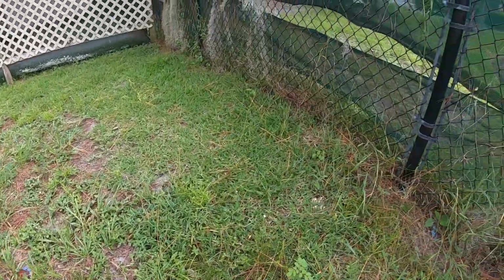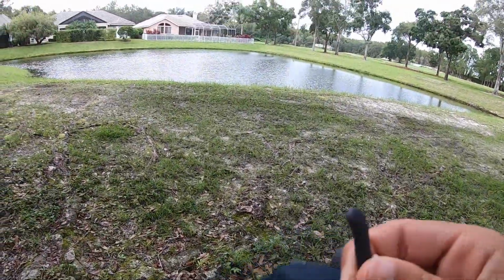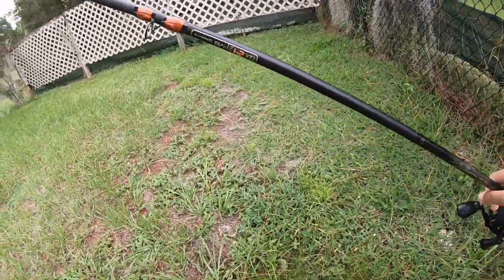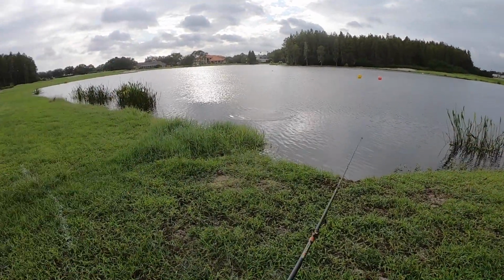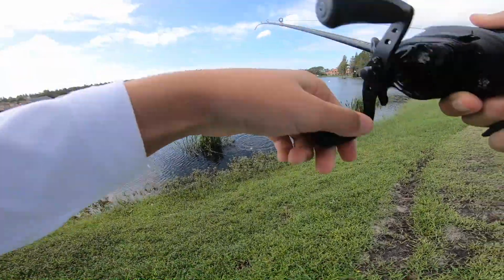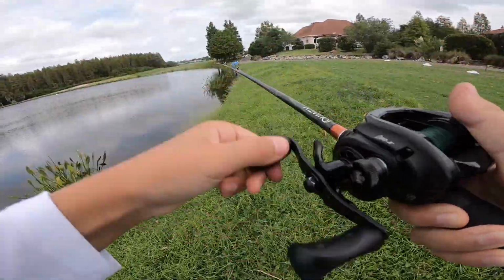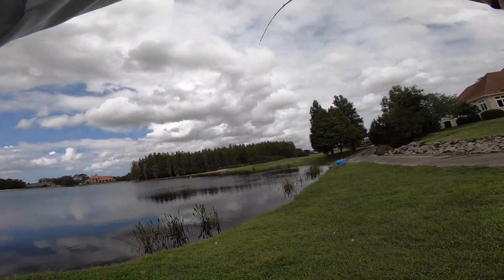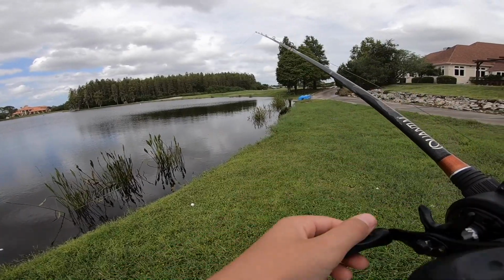Fishing For Big Florida Bass On Senkos (Windy Day)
In this video I target big bass with a 6inch Lunker Log by the Googan Squad. The conditions were pretty windy and overcast. I hope you enjoy.